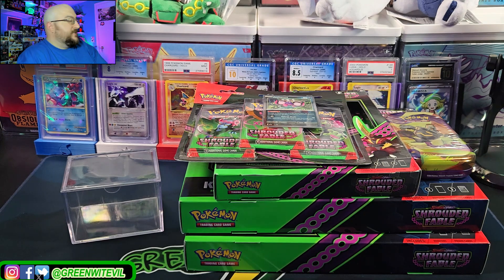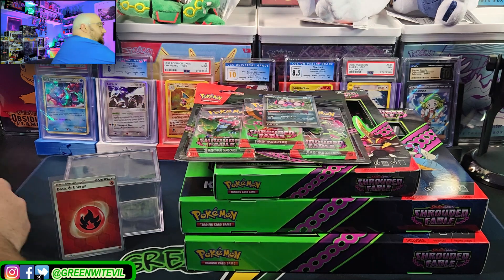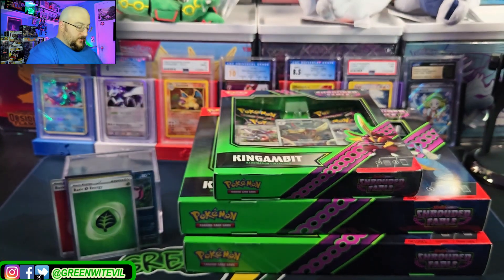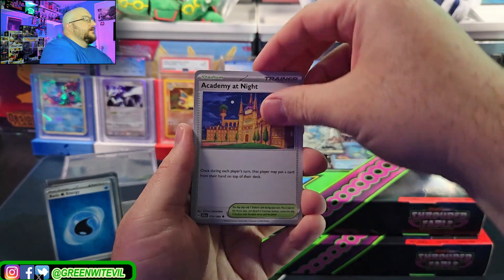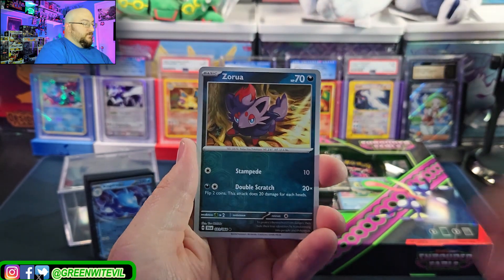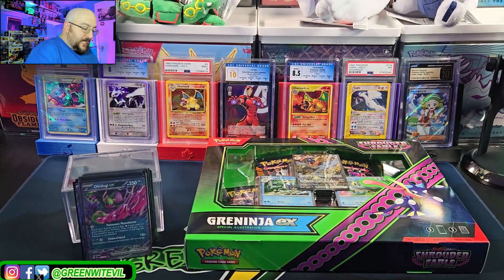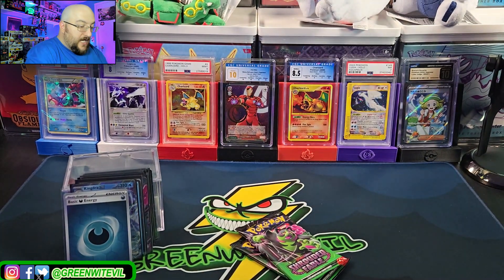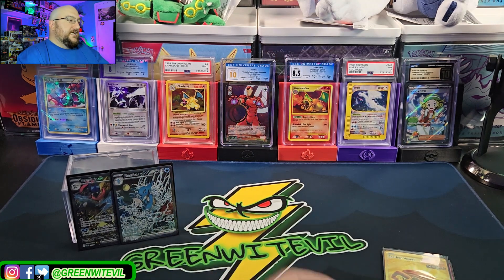Lets Open EVERY Shrouded Fable Product Currently Available!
I scooped up one of every singe Shrouded Fable product on release day! Lets see what we can get as we bask in the glory of possibly the greatest promo card of all time!. The SAR Greninja ex promo! Enjoy!